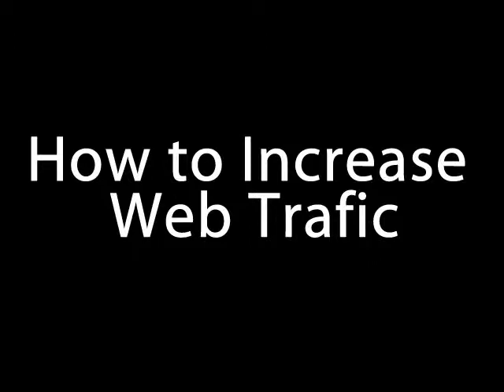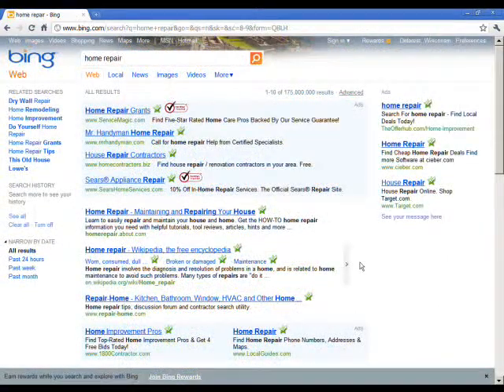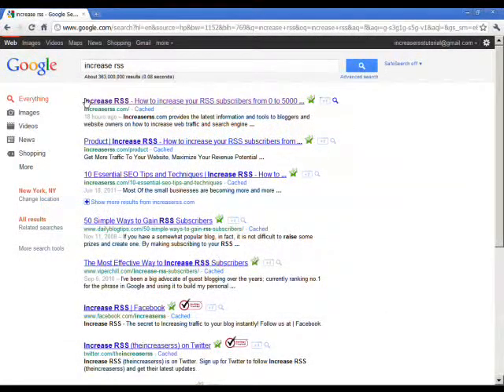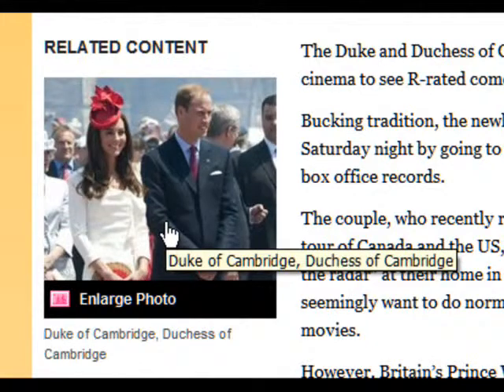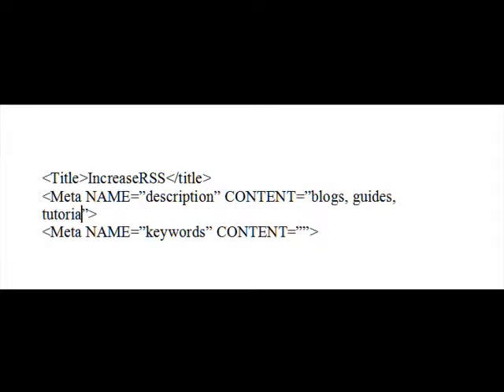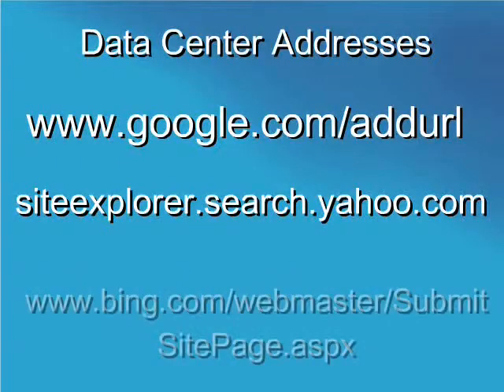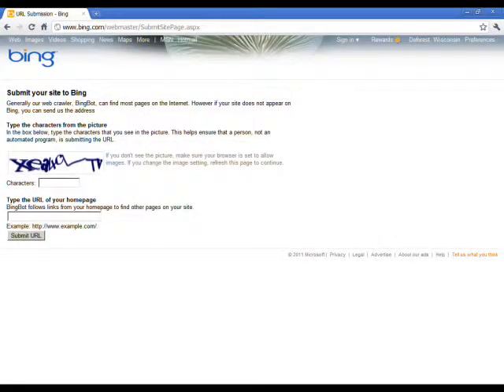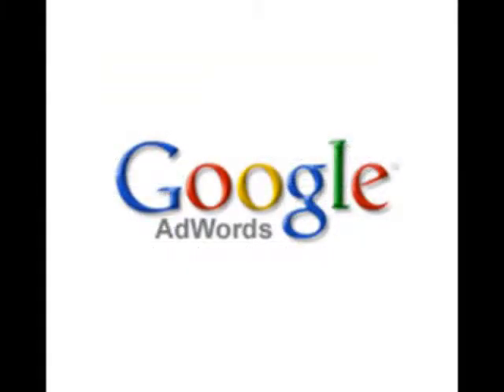IncreaseTraffic With SEO.avi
Welcome to IncreaseRSS.com's video tutorial series.  This is part 2 in your guide to increasing your web traffic. This video tutorial focuses on the use of Search Engine Optimization ( SEO) the get organic traffic.For more videos and blogs on managing your website and other useful internet related guides,